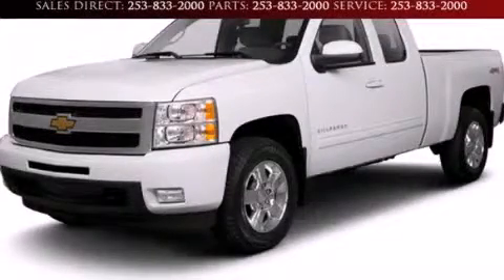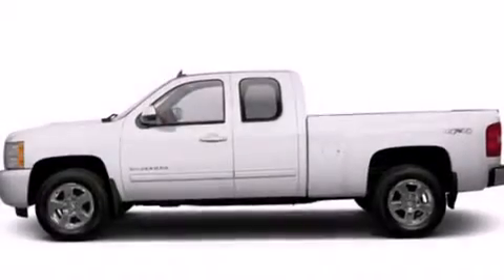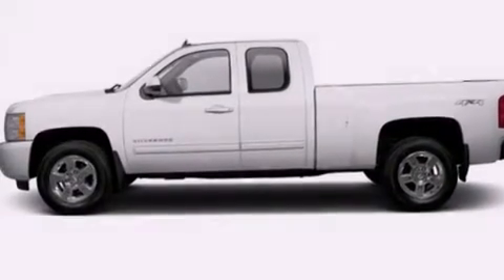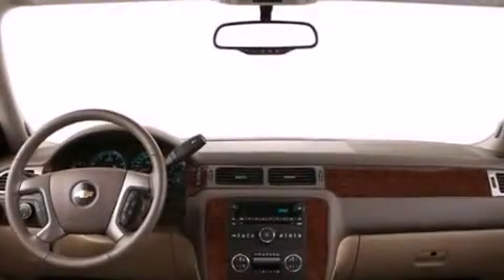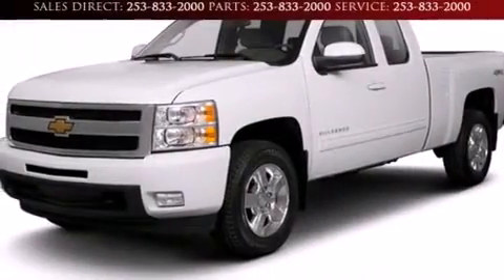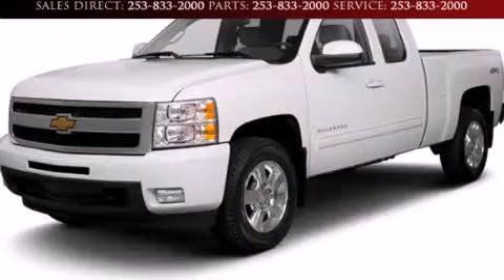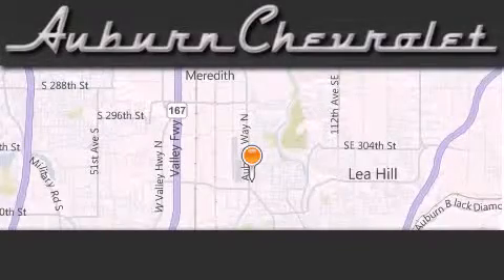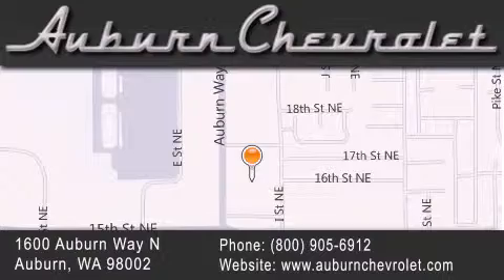2013 Chevrolet Silverado 1500 Federal Way WA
We've been honored to serve the Auburn WA area , we promise that your experience at our dealership will exceed your expectations ! Year : 2013 Make : Chevrolet Model : Silverado 1500 Engine : 5.3L V8 Trans . : Automatic 6-Speed Exterior : Black Miles : 5 Interior : Ebony w/Custom Perforated Leather-Appointed Seat T Auburn Chevrolet Auburn Way North Auburn , WA 98002 Welcome to Auburn Chevrolet - We are a Western Washington Chevy dealer that has served the Puget Sound area for the past 45 years . We sell new , and Certified Used Chevy vehicles , as well as used cars , trucks and SUV's throughout Pierce County , King County and Thurston County . We offer Chevy sales , Chevy service , Chevy parts , and Chevy accessories to our customers from areas all over Seattle , Tacoma , Federal Way , Covington , Maple Valley , Issaquah , Bonney Lake , Wilkenson , Carbonero , Shoreline , Olympia , Bremerton , Renton , Auburn , Kirkland , and Everett , Kent , Burien even Bainbridge Island ! We also sell new Chevy vehicles through the Costco Auto Program . 2013 Chevrolet Silverado 1500 Auburn WA